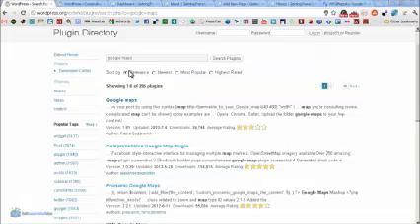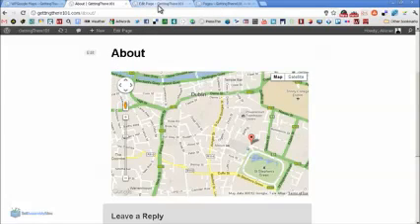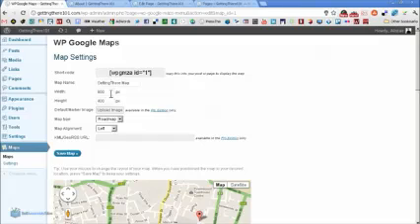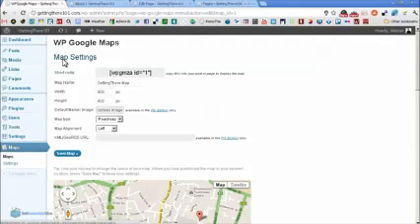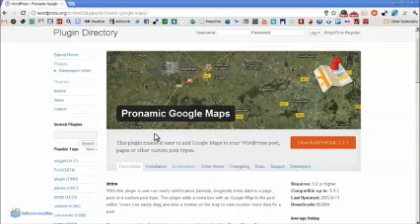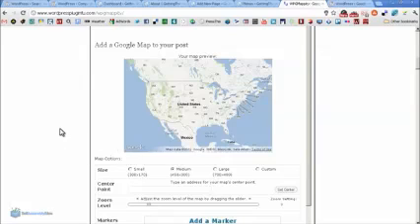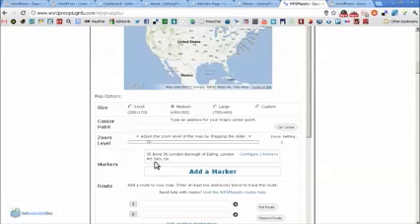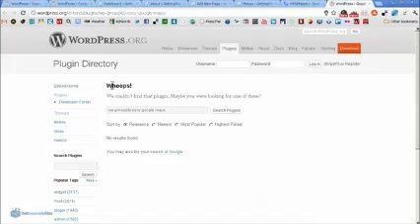Google Maps Plugins for WordPress Top 4 Reviewed P1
Store Locator Internet based Software for your organization places. Increase Zip Code Lookup to your website along with providing driving directions to your buyers in seconds.